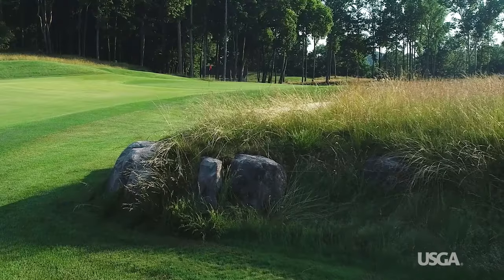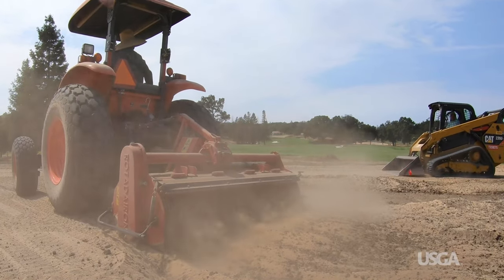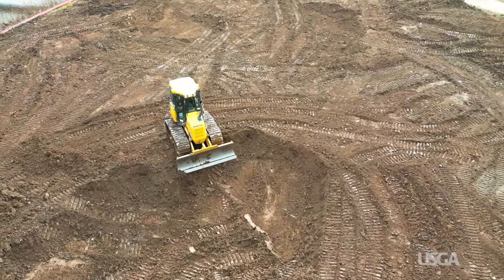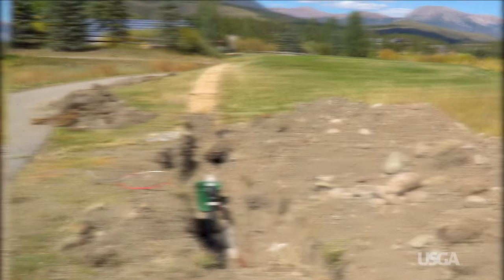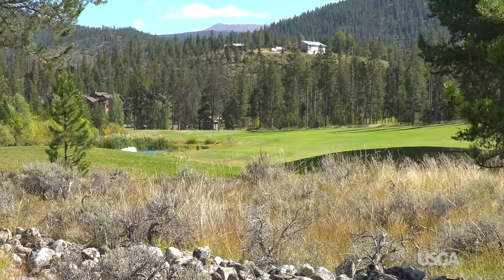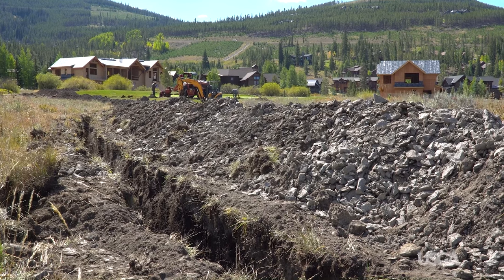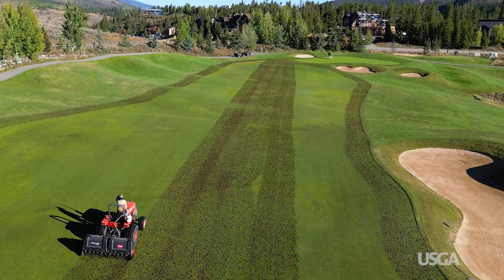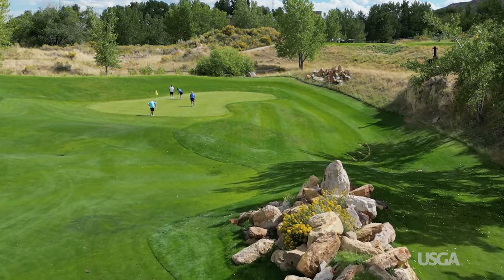The Bumpy Road of Golf Course Maintenance on Rocky Ground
Rocky sites can provide fantastic golf, but they don’t make golf course maintenance any easier. Here’s a few things to know about the challenges that may lie beneath your favorite course.